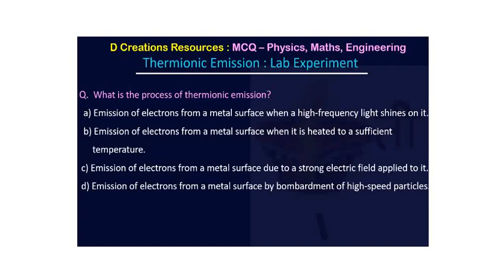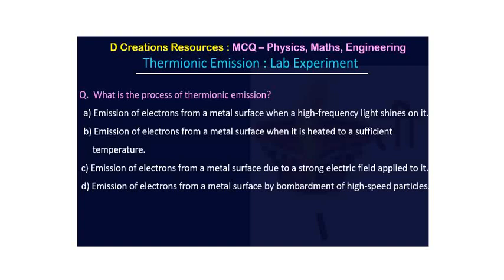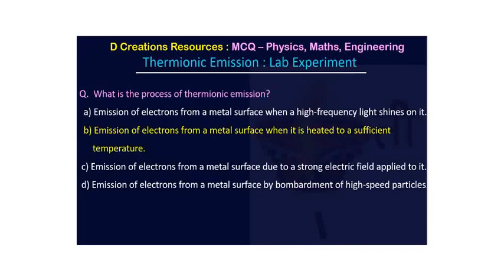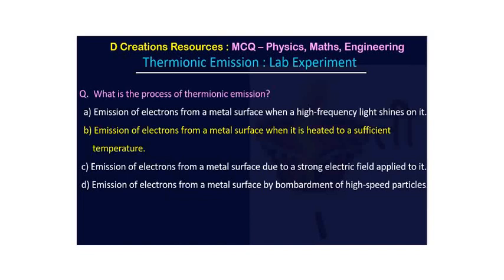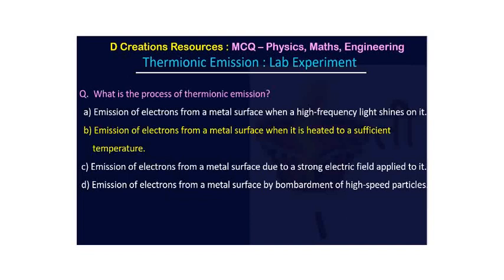MCQ, Q 141, Thermionic emission, work function, cathode, anode, current, heat, D Creations Resources